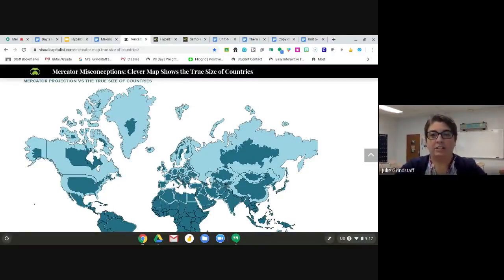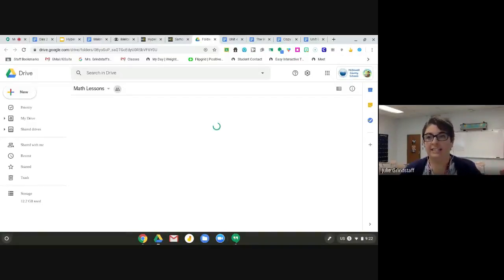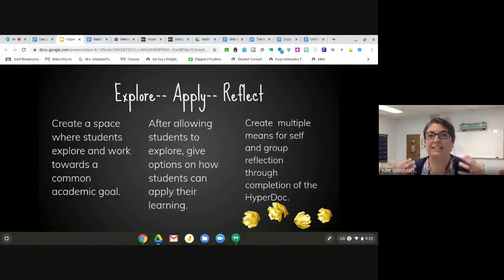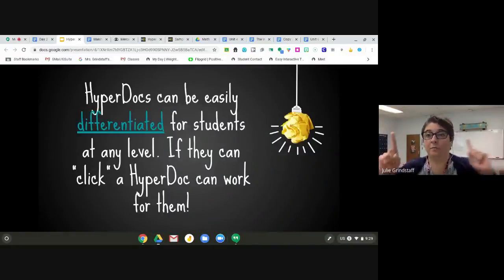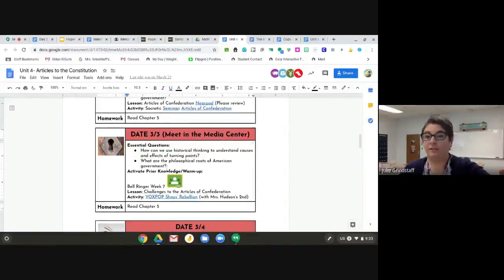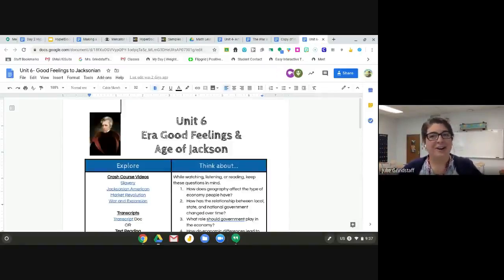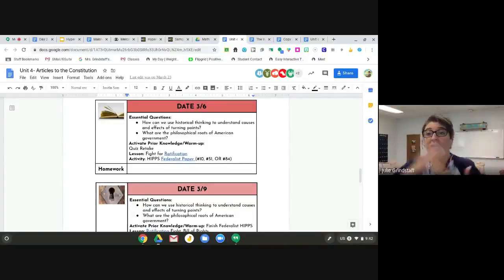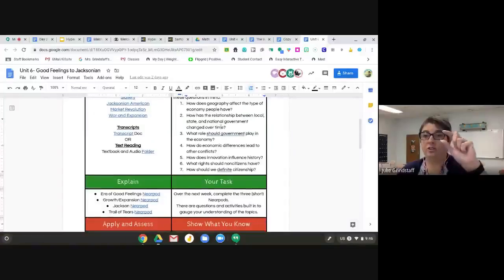Hyperdocs for Engagement w/ Julie Grindstaff, McDowell County Schools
How to create, use, and/or improve on your distance (and in class) learning outcomes using HyperDocs.